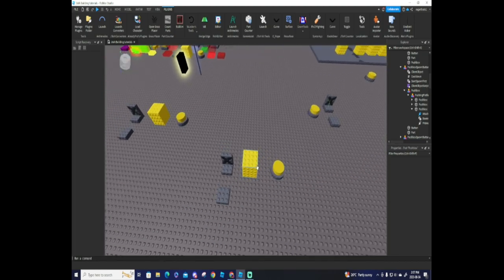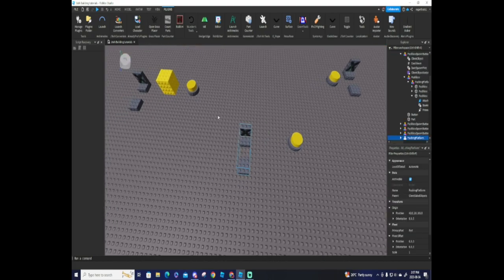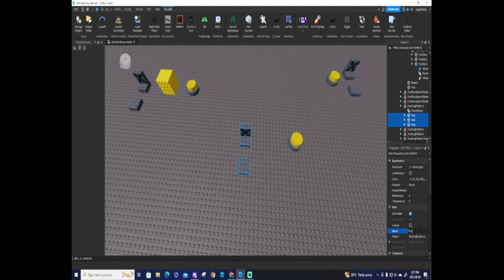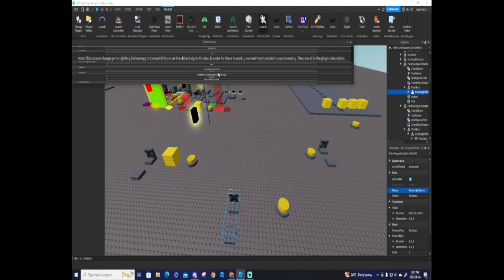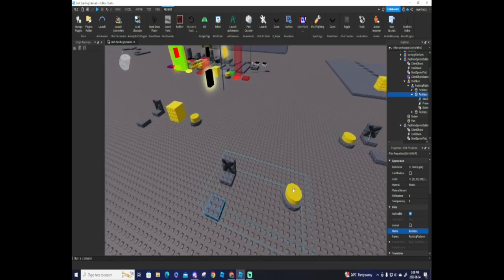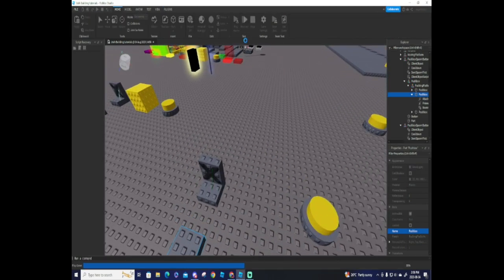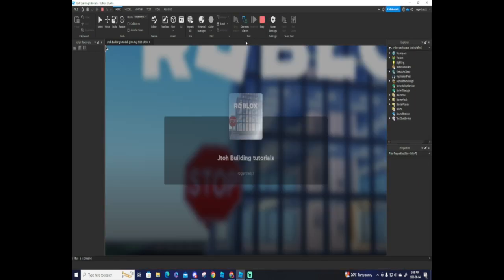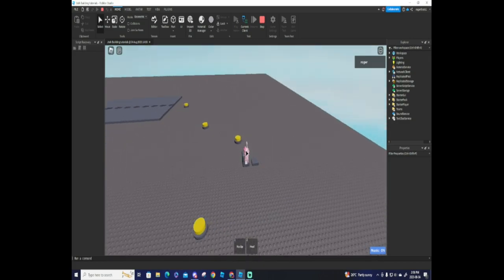JToH Building Tutorials) How to make anything respawn with pushbox spawners